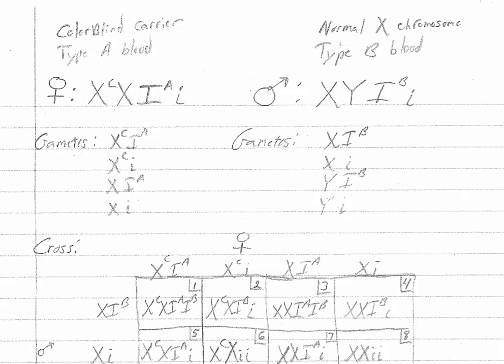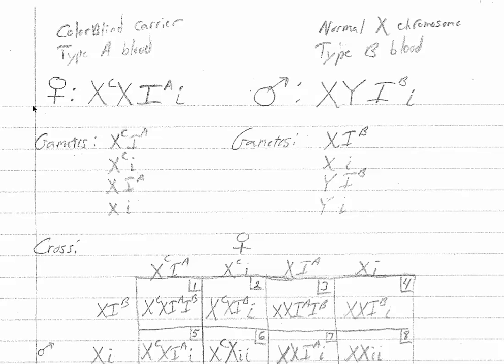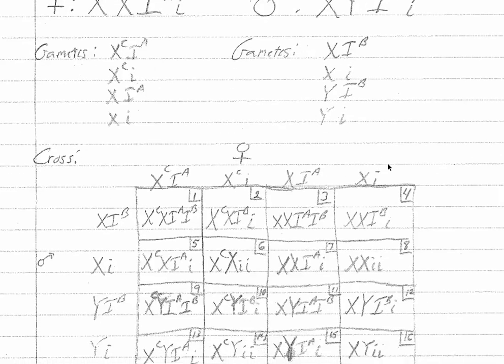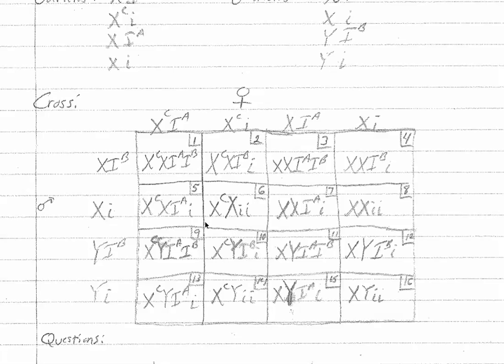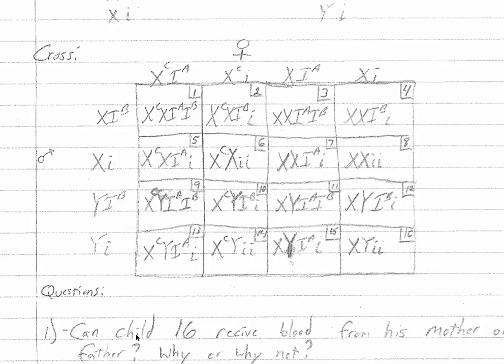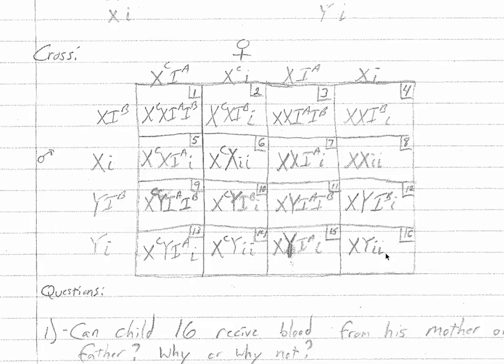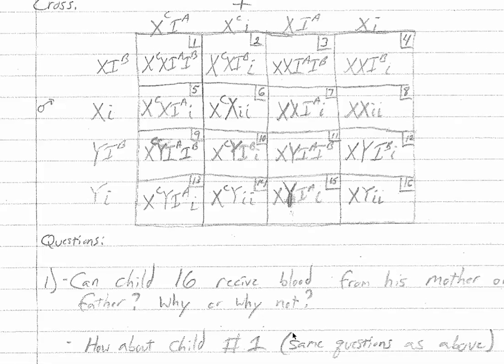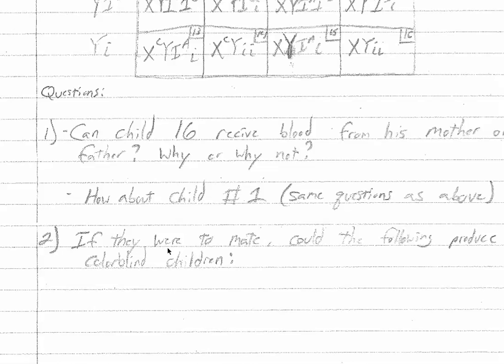Dihybrid Cross for Colorblindness and Blood Type